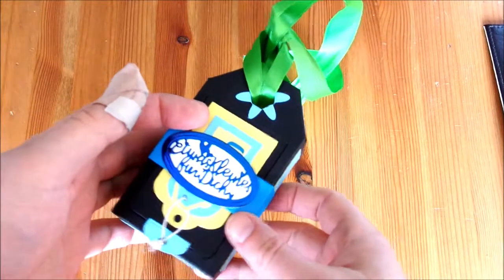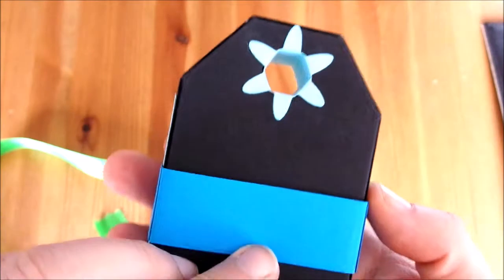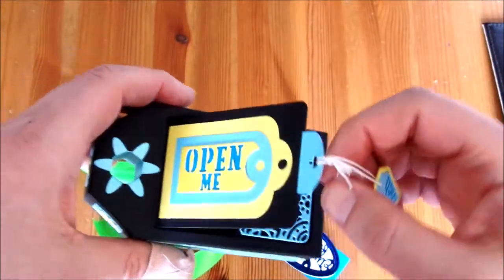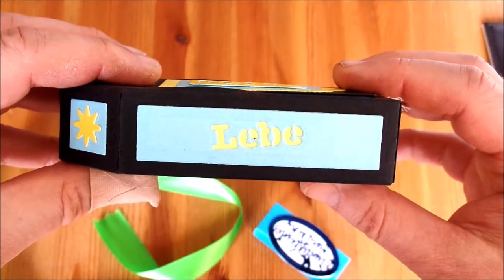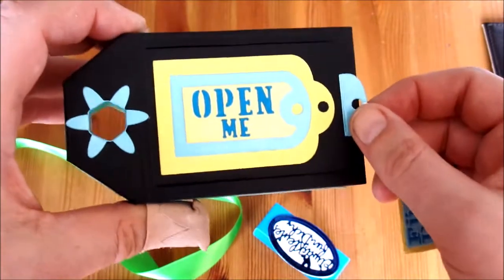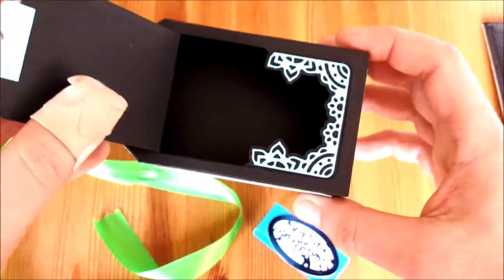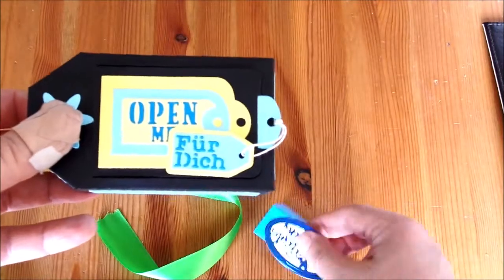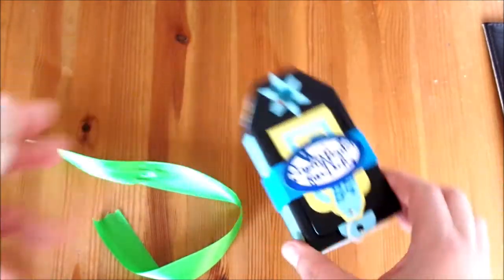Tonic Studios Luggage Tag Box 2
Hi,
hier noch eine 2. Variante der Tonic Studios Luggage Tag Box :-)

Viel Spaß